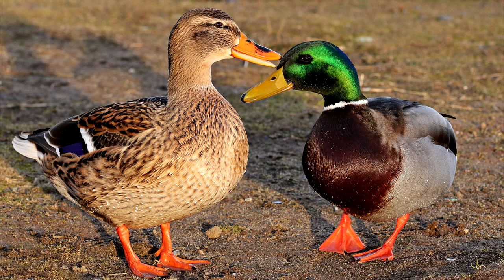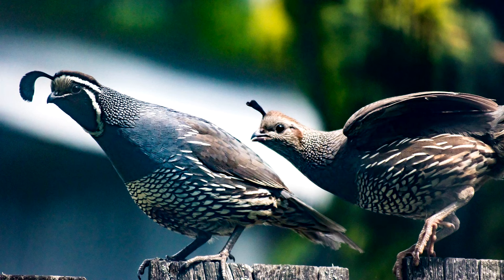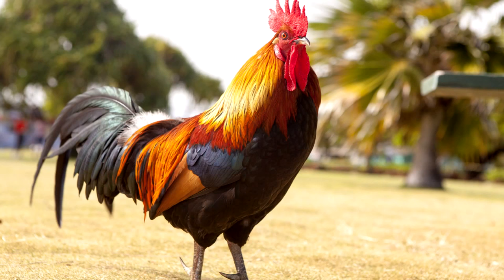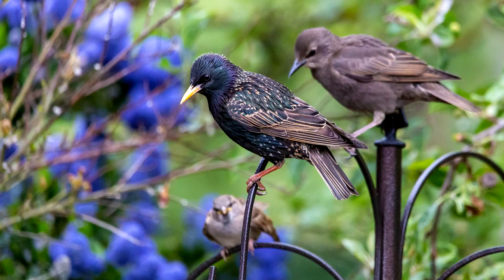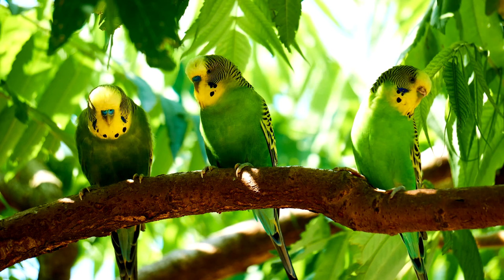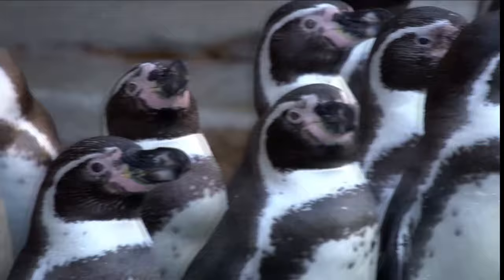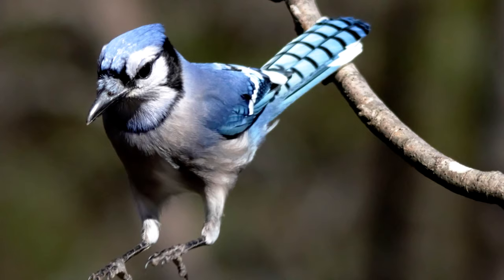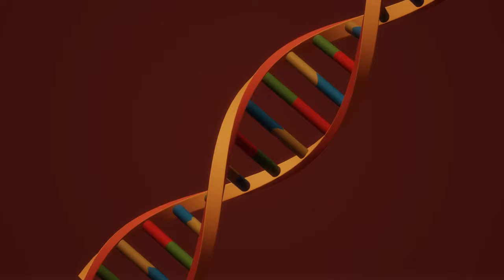How to Identify Male and Female Birds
Sometimes it's hard to tell the difference between the biology of male and female birds.  Let's learn how to identify them!

In this video we talk about the different techniques we could use to identify male vs female birds.  Because it varies by species I broke it into three sections.  Obvious Differences, Subtle Physical Differences, and No Obvious Differences.

Obvious Differences
Some species are totally different colors between males and females.  A famous example is the Eclectus Parrot, where males are green and females are red.  Or birds like pheasants, where the male is brightly colored and the female is sensibly camouflaged.
There are also things like ornaments (eg. peacock tail) and spurs (eg. rooster) that will help identify a male bird.
Some birds look different under a black light or by using an ultraviolet camera.  Birds can see ultraviolet light so it's obvious to them but normally hidden to us.
Juvenile birds can make this more difficult because they may develop those traits in the future but do not have them yet.
And here's an obvious thing worth mentioning.  Females lay eggs and males do not.  If the bird lays an egg it's a solved mystery.

Subtle Physical Differences
Many birds are dimorphic, but you have to know what to look for in the species.  We cover some examples.

No Obvious Differences
Many bird species look exactly the same!  There are no obvious physical differences between males and females.  We cover example species.

Finally, there's the method used by professionals, which is to do a DNA test.  Male and female birds have different chromosomes that can be seen under a microscope by someone who knows what they are doing.  It's amazingly cheap (like, $20) and more reliable than visual identification for most species.

If this knowledge helps you in some way consider sharing this with a friend.  We can all learn together what makes Life awesome!